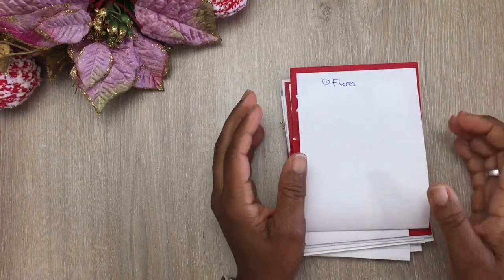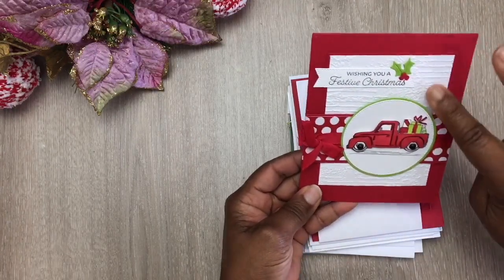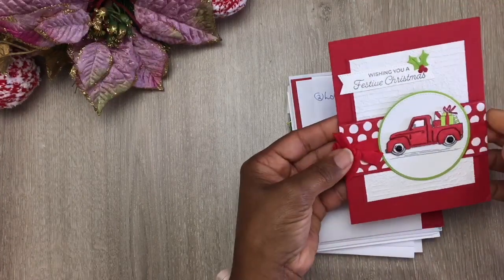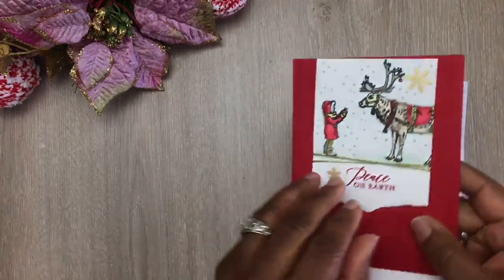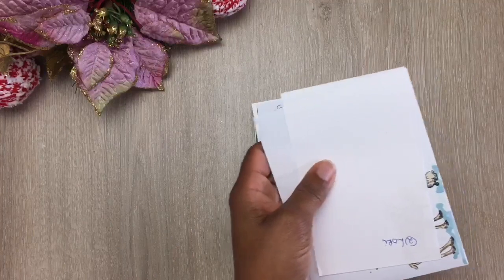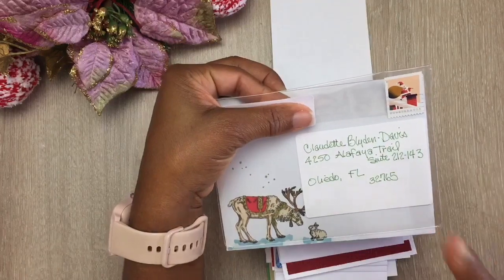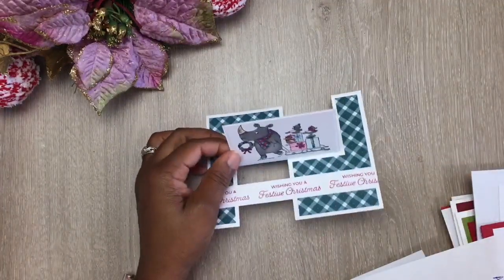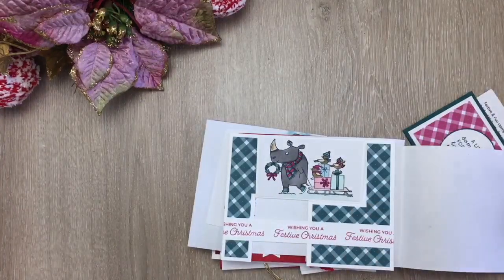Get Crafty this Christmas: 10 Creative Homemade Card Ideas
As always, thank you for your support and for tuning into my creative corner.